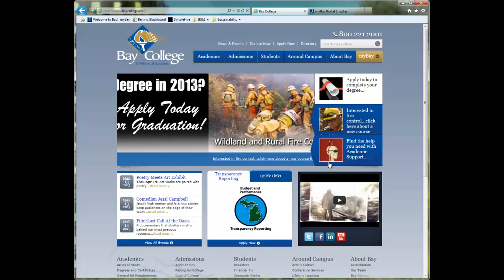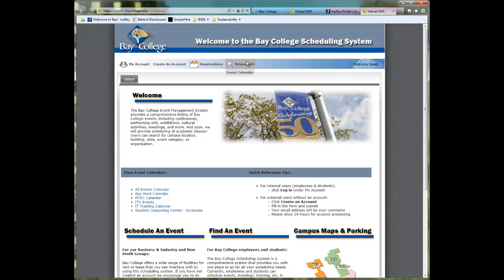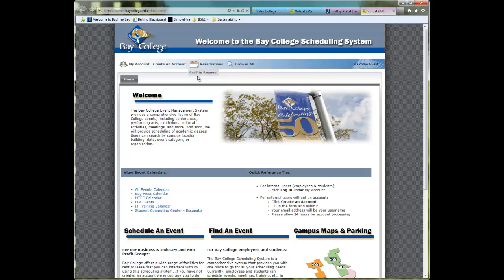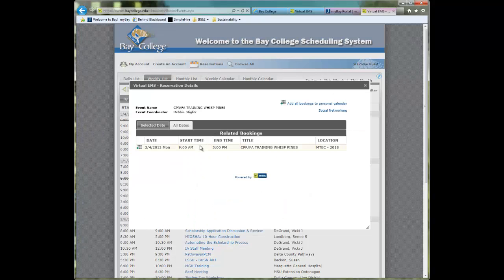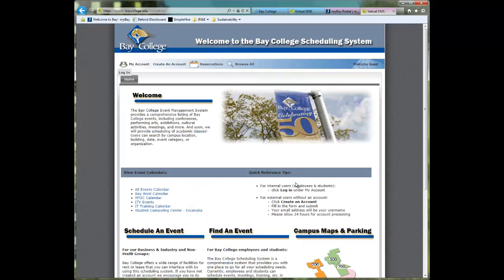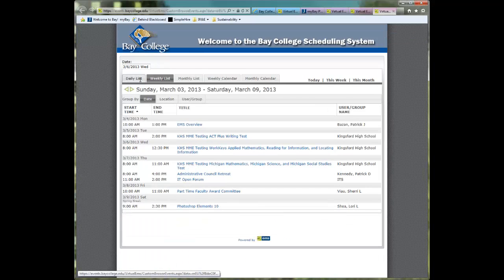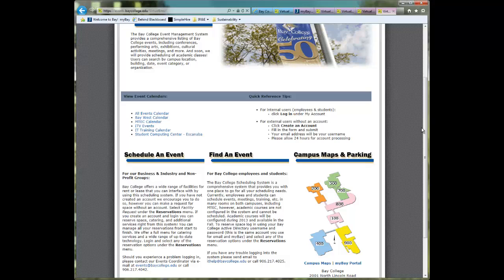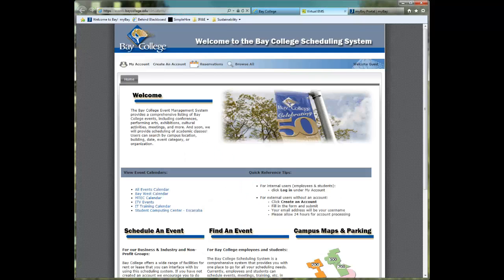Introduction to Virtual EMS Scheduling System (Video 1 of 3)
This video introduces you to the new EMS Scheduling system and its virtual interface (VEMS) or web interface. The VEMS system allows for reservations or changes to reservations when you are away from campus.